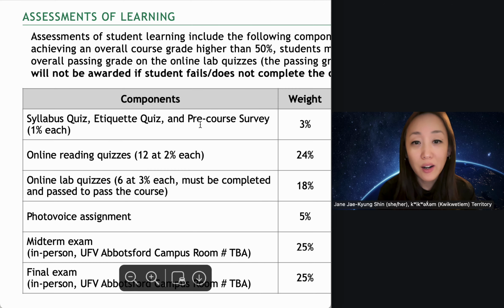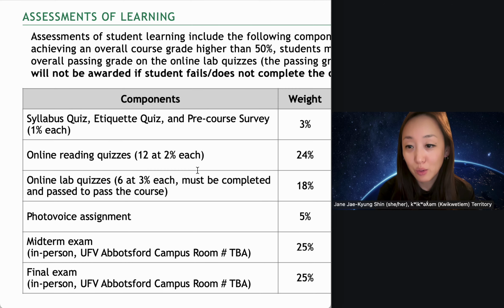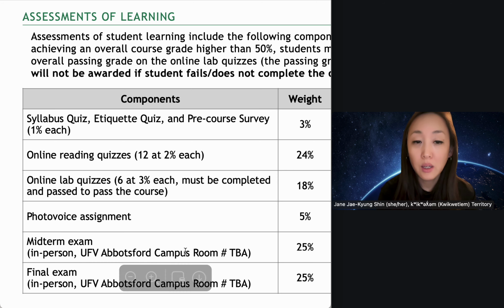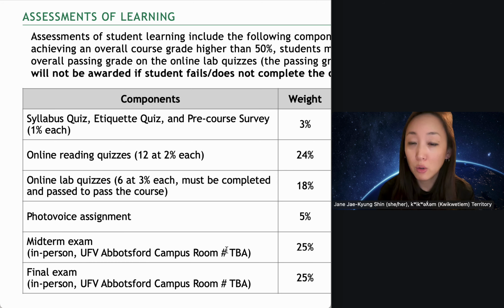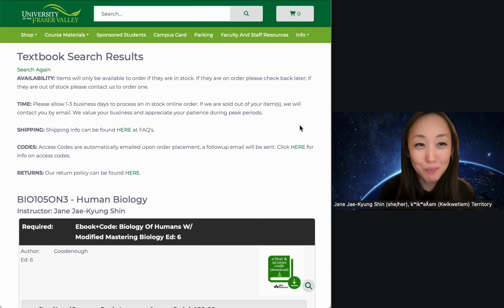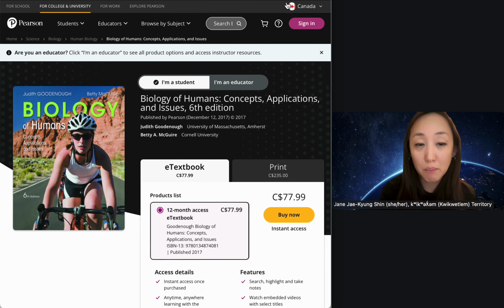UFV BIO 105 Welcome Video